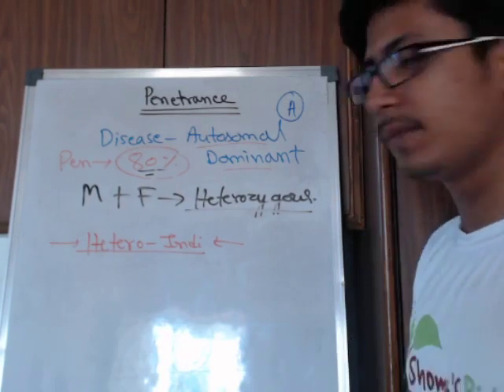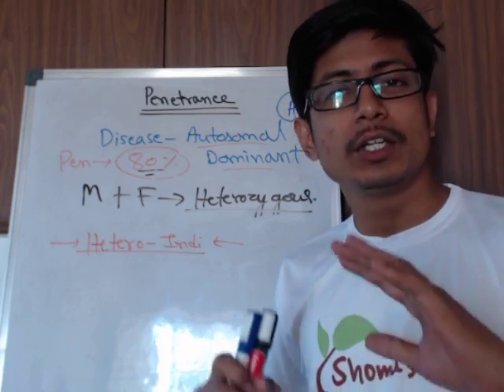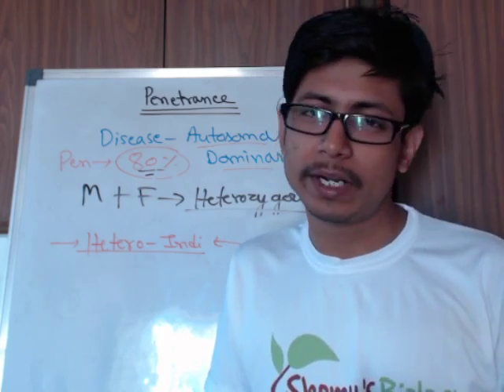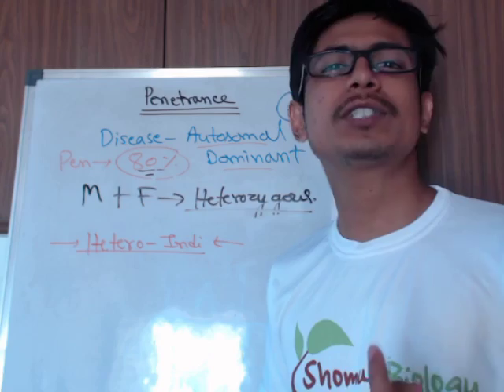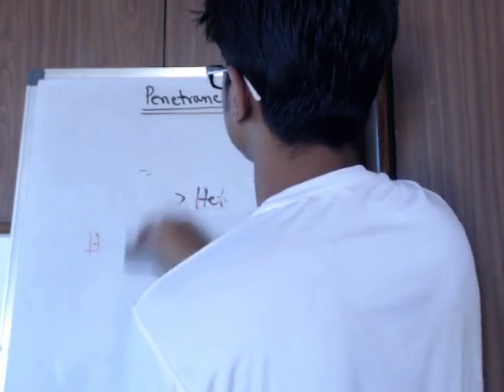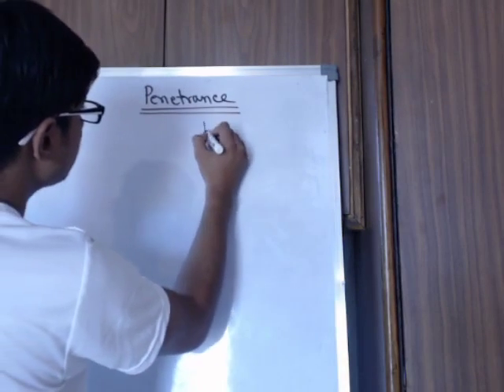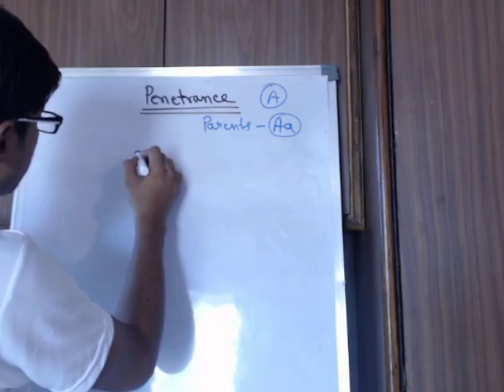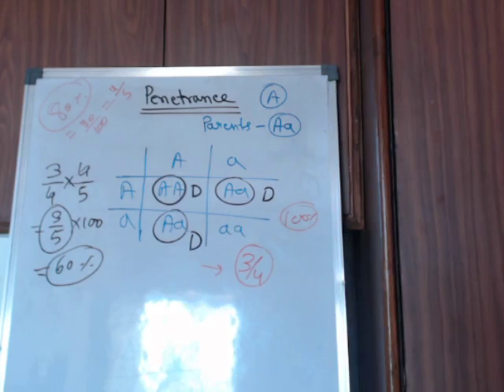Penetrance genetics (penetrance and expressivity problem)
This genetics lecture explains about the penetrance and expressivity. It also explains a mathematical problem involving penetrance calculations.